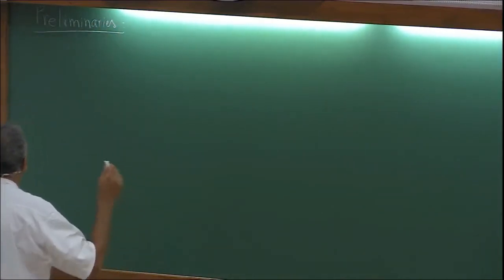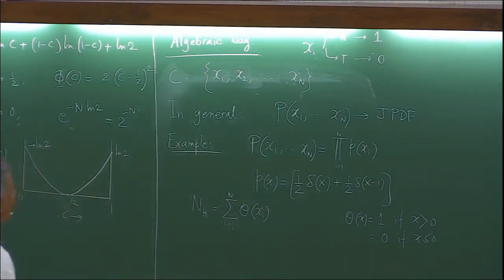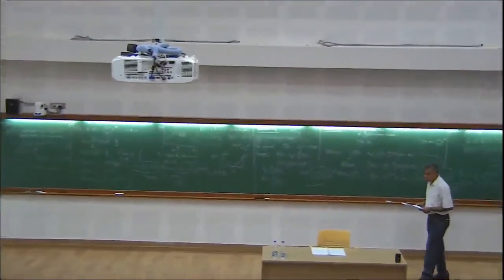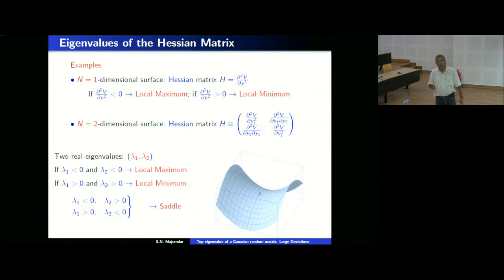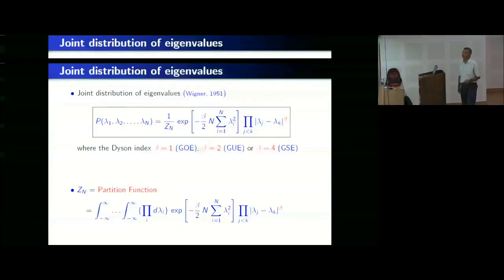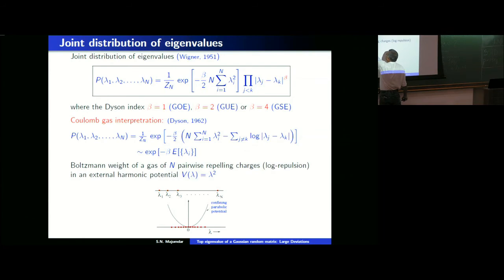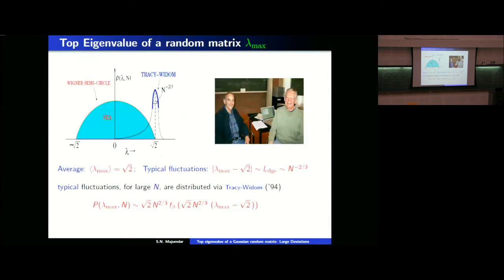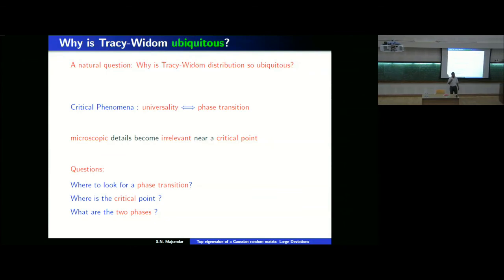Top eigenvalue of a Gaussian random matrix: Large Deviations by Satya Majumdar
0:00:00 Large deviation theory in statistical physics Recent advances and future challenges
0:00:08 Top eigenvalue of a Gaussian random matrix: Large Deviations
0:29:49 A Trivial Problem
0:31:12 A Nontrivial Problem
0:33:28 Results for PN:
0:36:54 Complex Landscapes
0:40:16 Stationary points of a complex landscape
0:41:42 Eigenvalues of the Hessian Matrix
0:43:14 Fraction of Local Maximum/Minimum in Random Hessian Model
0:45:54 I. Gaussian Random Matrices
0:46:34 Spectral Statistics in Random Matrix Theory (RMT)
0:51:13 Joint distribution of eigenvalues
0:59:57 A physical realization of GUE eigenvalues
1:01:19 N spineless Fermions in a harmonic trap: T=0
1:03:25 Vandermonde determinant
1:05:03 Free fermions at T=0 = GUE eigenvalues
1:11:49 Joint distribution of eigenvalues
1:15:15 A physical realization of GUE eigenvalues
1:16:20 Coulomb gas
1:18:49 Spectral Density: Wigner's Semicircle Law
1:19:58 Average density of eigevalues: Bulk and Edge
1:23:22 II. Top eigenvalue: Amax
1:23:29 Top Eigenvalue of a random matrix
1:25:35 Tracy Wider Distribution for
1:27:52 Tracy-Widom distribution: Experiments
1:28:01 Ubiquity of Tracy Widow distribution
1:28:11 Probability of Large Deviations of max:
1:30:21 Why is Tracy-Widom ubiquitous?
1:31:30 Q&A